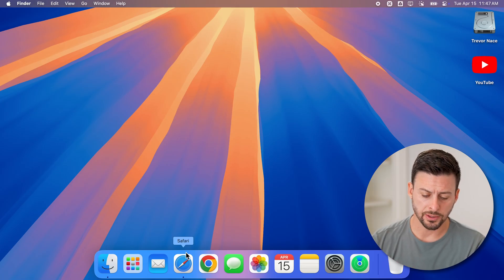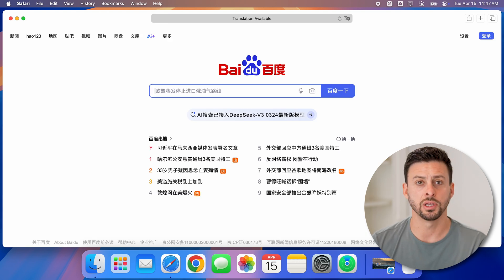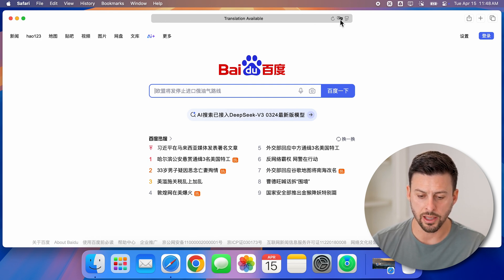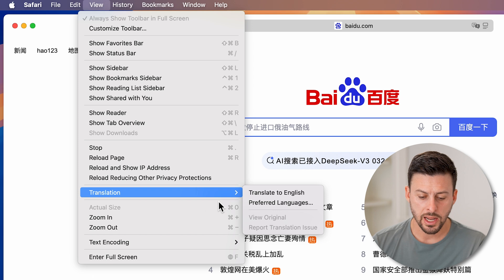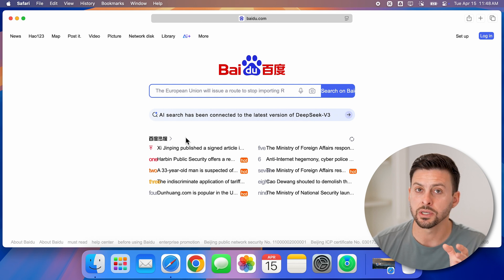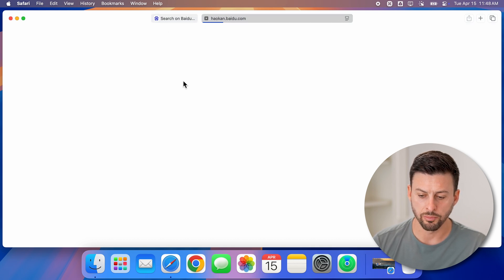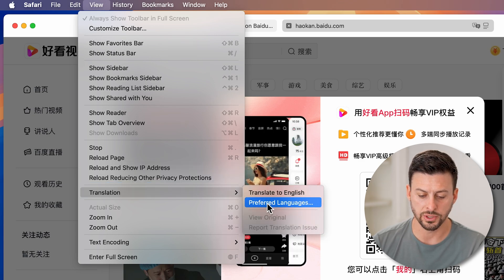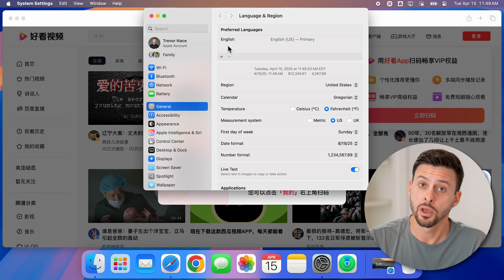How To Translate Webpage In Safari On Mac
Here's how you can translate any website using Safari on your Mac.